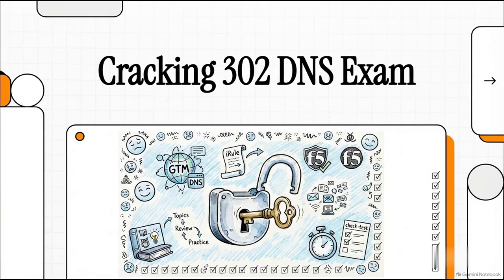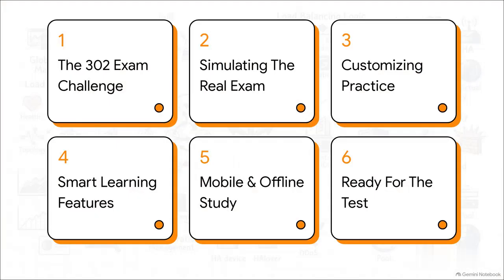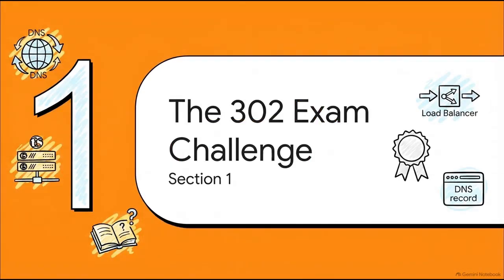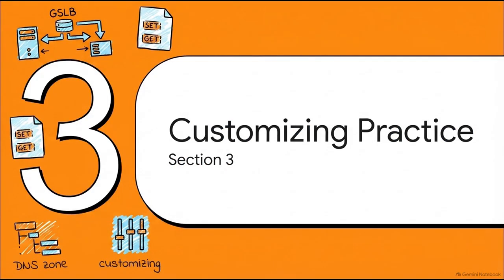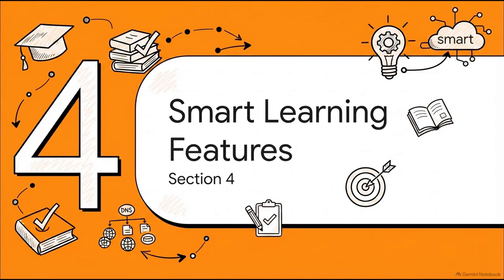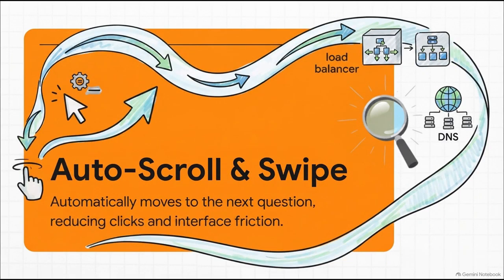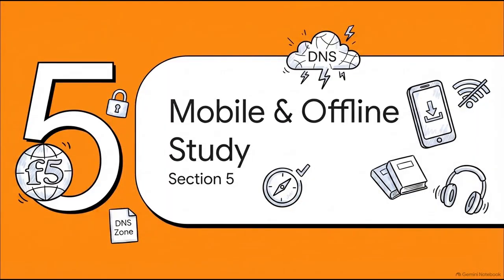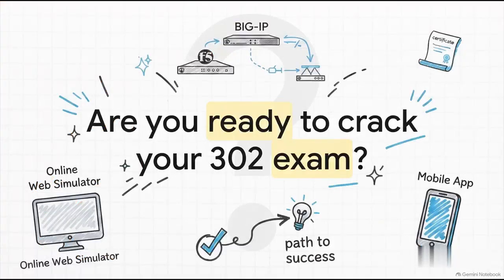F5 Networks 302 Exam Prep — Study Guide, Key Topics & Test Tips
Preparing for the F5 Networks 302 exam? This video breaks down the essential topics, study strategies, and practical tips to help you pass the F5 BIG-IP 302 certification. Learn a focused study plan, important concepts to prioritize, and how to build effective hands-on practice.

What you'll learn:
- Core F5 BIG-IP concepts and modules to focus on
- Recommended study sequence and hands-on practice ideas
- Common exam question types and time-management tips
- How to verify your knowledge with realistic practice